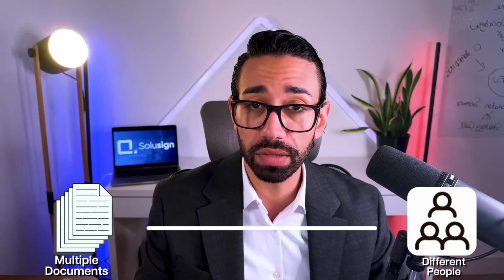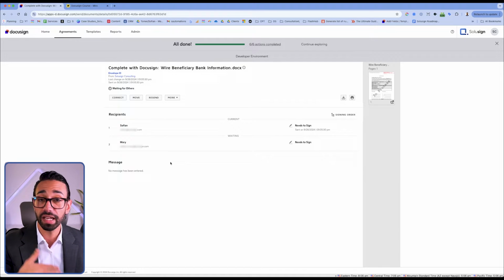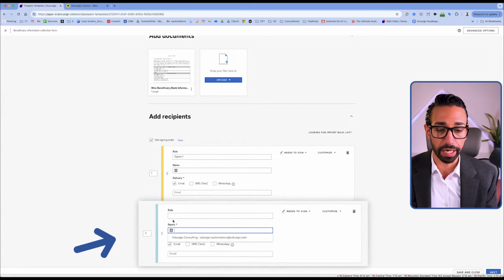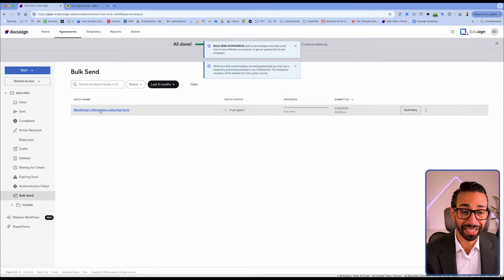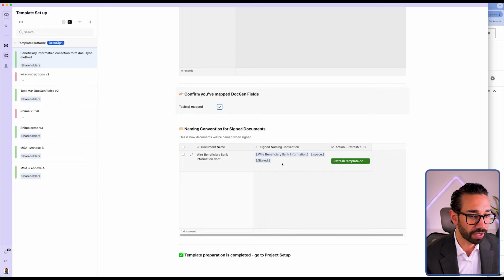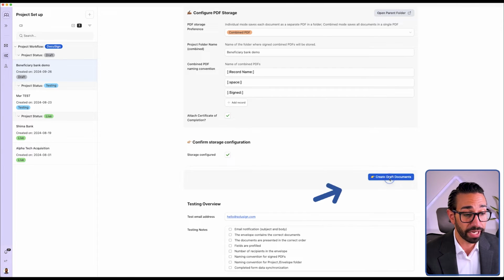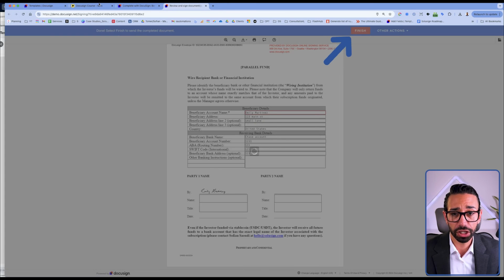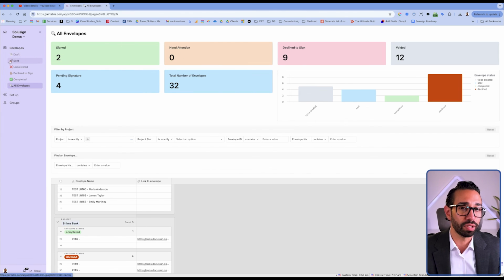Docusign - How To Get Signatures From Multiple People In 2025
In this video, I go over how to send Docusign documents to multiple recipients, either on the same document or in separate envelopes. I explain how to use Docusign's interface to create an envelope, assign signing orders, and add recipient fields, as well as cover the limitations of using CSV for bulk sending. I also demonstrate a more efficient method using a custom app to automate the process, track signatures, and extract data seamlessly.